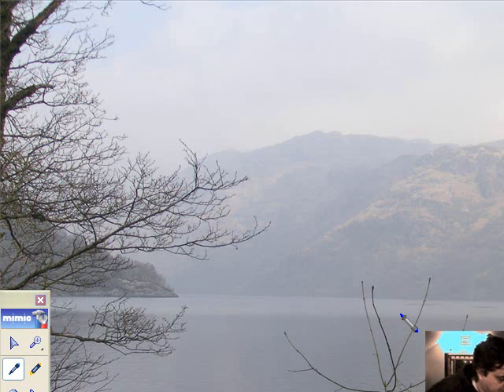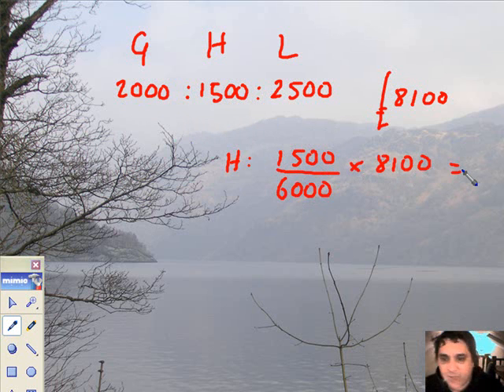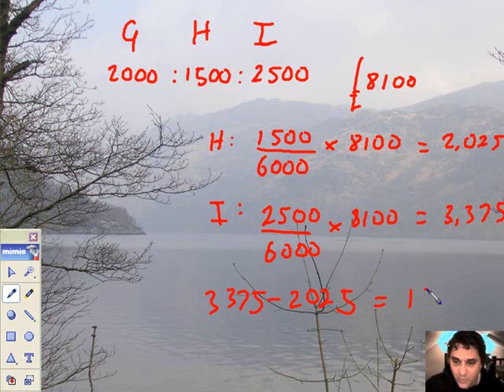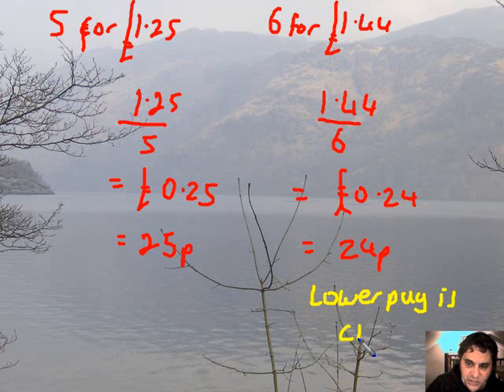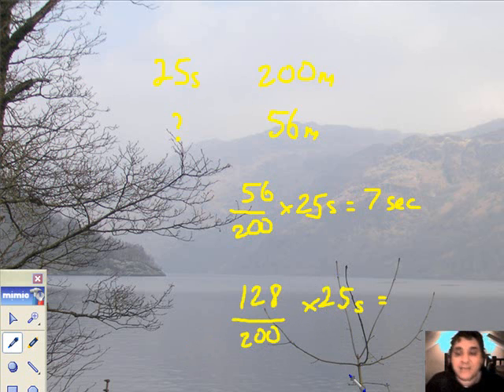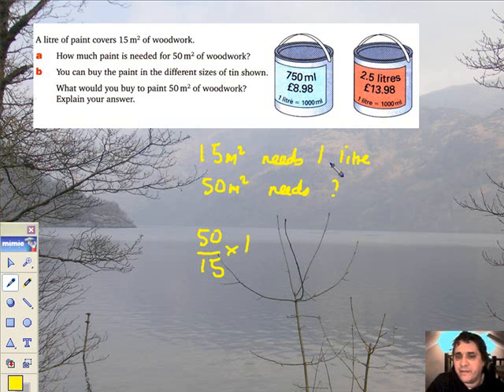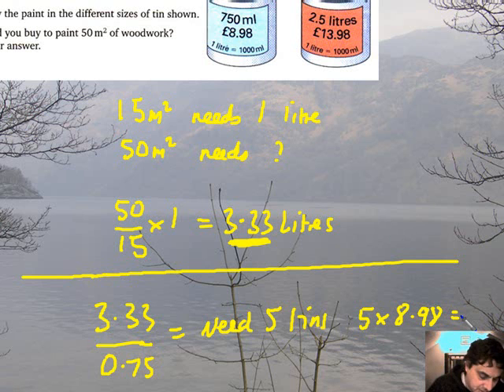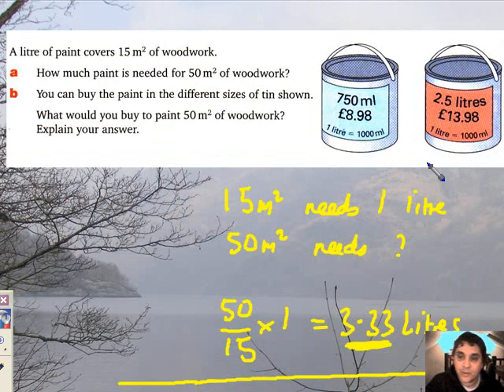u1 h 5 assess